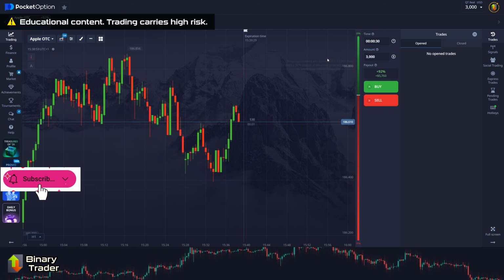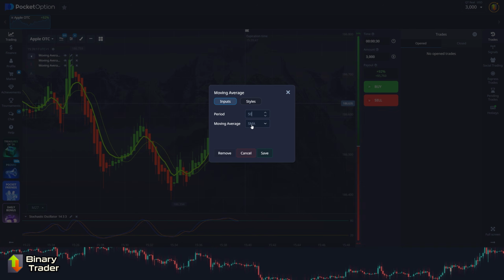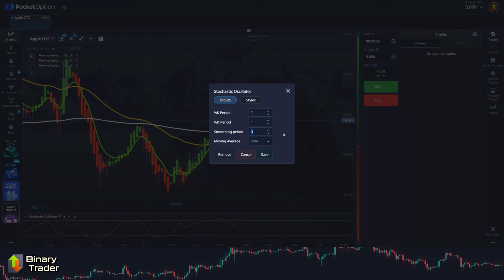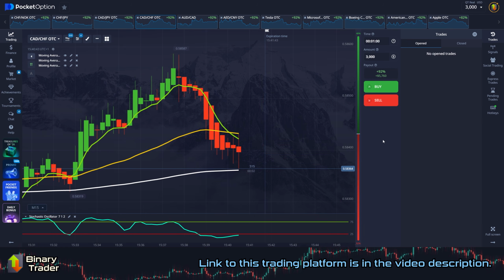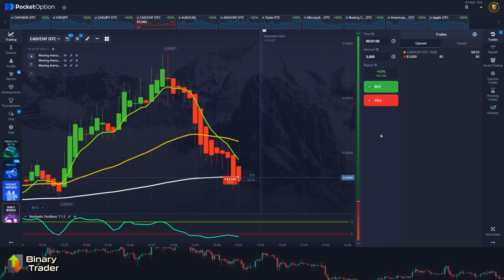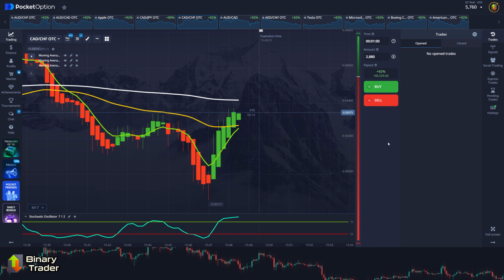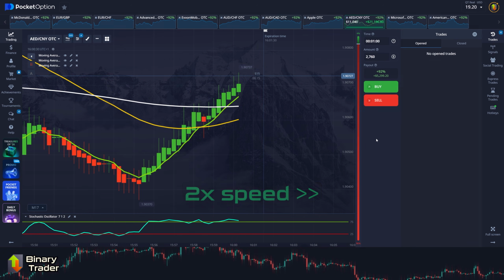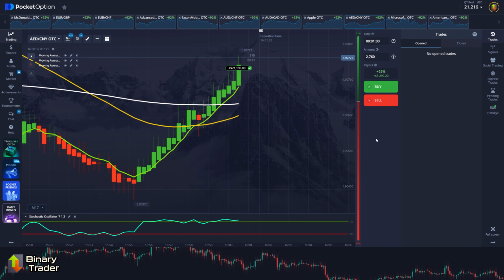Moving Average + Stochastic Strategy Explained & Tested (Heiken Ashi, 15s Chart)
This video shows a complete live example, including skipped setups and decision-making. I demonstrate a short-term trading strategy based on exponential moving averages and the Stochastic Oscillator, using Heiken Ashi candles.

This content is for educational and entertainment purposes only and does not constitute financial advice.

🔧 Strategy Setup:
• Timeframe: 15 seconds
• Chart type: Heiken Ashi
• Trade duration: 1 minute

📊 Indicators:
✅ 3x EMA
✅ Stochastic Oscillator

📌 Full indicator settings and live examples are explained step by step in the video.

In the video, I explain:
• How to set up the indicators
• How I identify trade entries
• Why candle close confirmation is important
• How market context influences decisions
• When and why I skip trades
• Why keeping trading sessions short matters

This video is for educational and entertainment purposes only and does not constitute financial advice. Trading binary options carries a high level of risk and may not be suitable for all investors. You should never trade with money you cannot afford to lose. Always conduct your own research before making any financial decisions.

⏳ Timestamps for Easy Navigation:
0:00 – Introduction
0:14 – Strategy Setup
1:30 – First Trade
2:40 – Counter-example: skipping a trade
3:08 – Second Trade
4:06 – Last Trade
4:56 – Outro, Good Bye